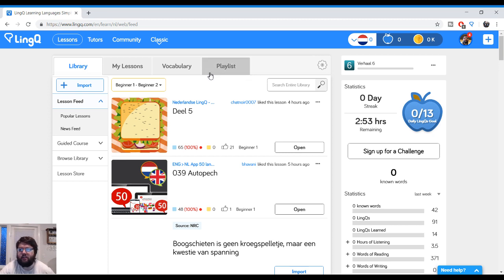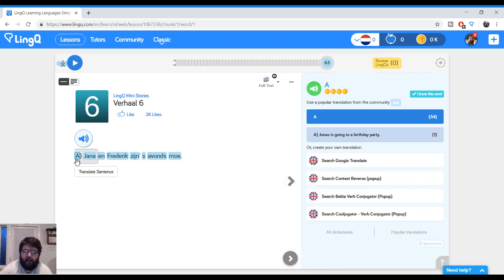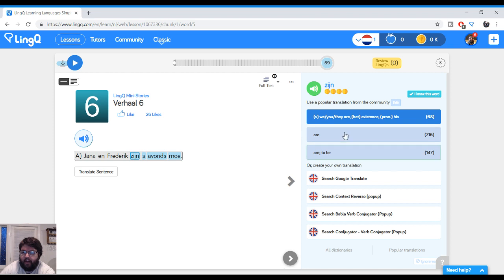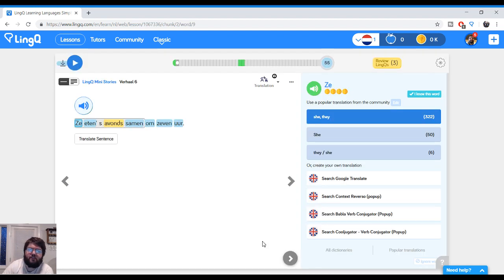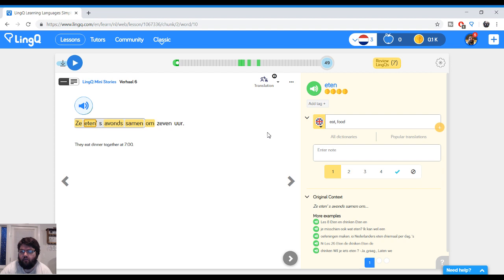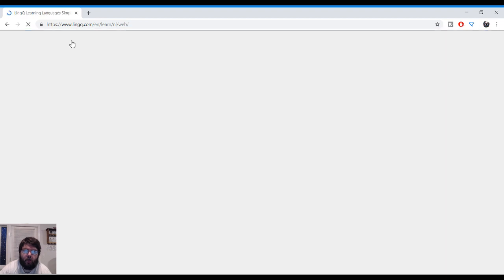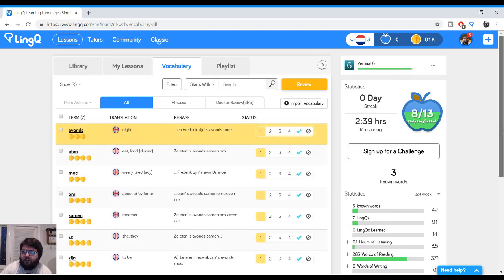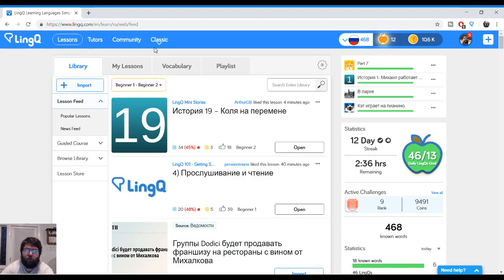How To Use Lingq Efficiently To Learn A Language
I've seen several people confused on how to start Lingq, so i thought i'd share how to use it.